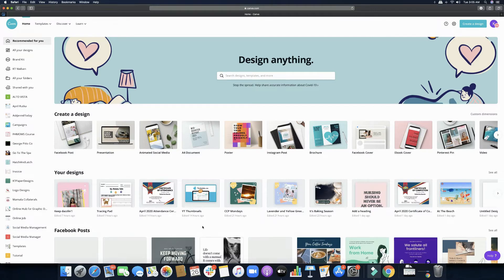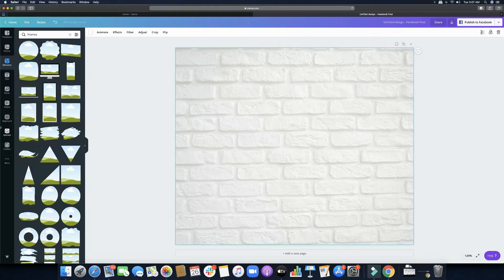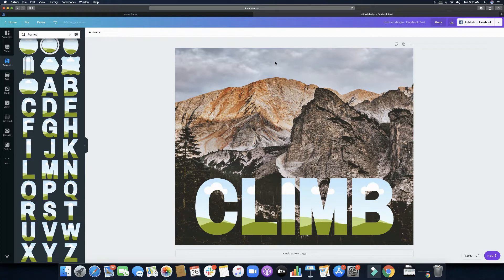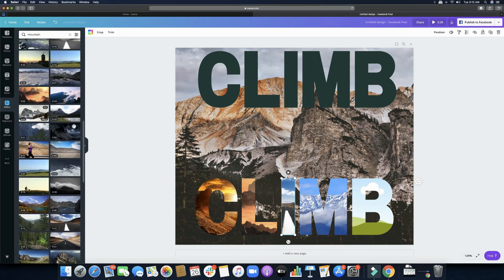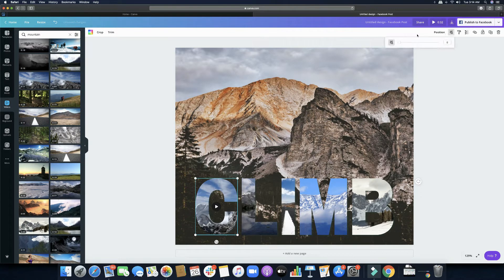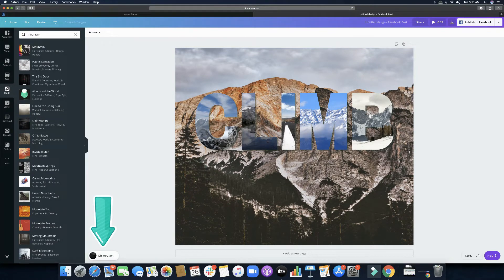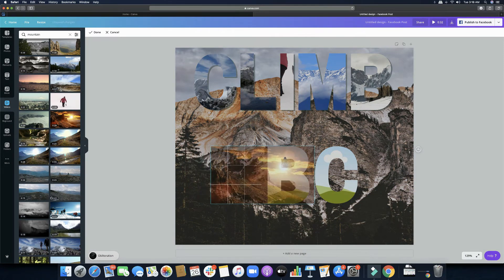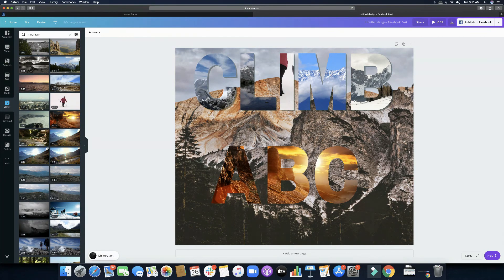Combine VIDEOS AND LETTER FRAMES in Canva | Watch This!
In this CanvaTutorial I shared with you how you can add videos inside letter frames in Canva and how you can add music as well.

MUSIC 🎶
◉ Song: ES - Starfruit (Guustavv)

XOXO,
KT